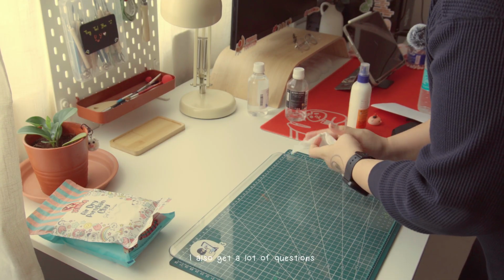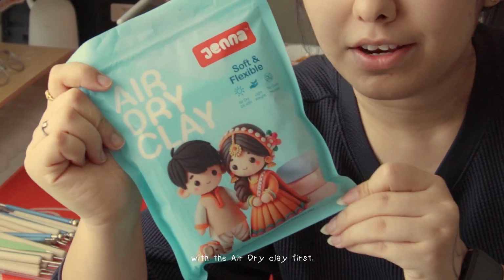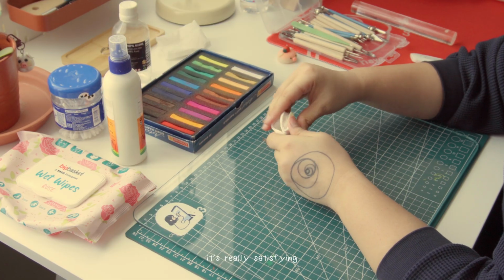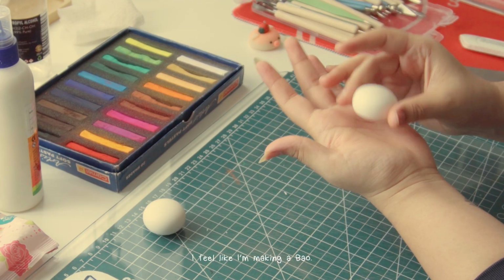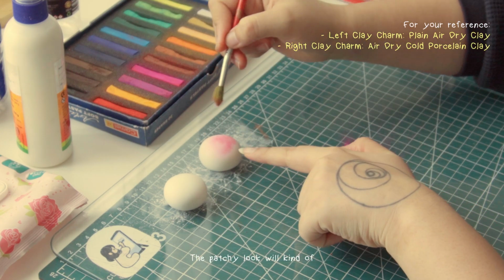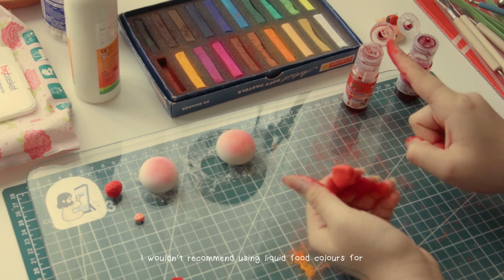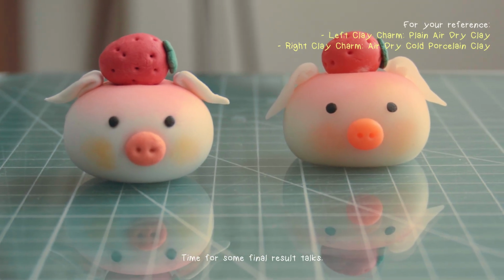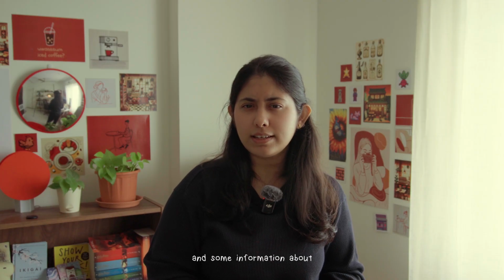I found the softest air dry and cold porcelain clay in India♡ Sculpting with different types of clay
Hellu there whimsy folks!
Thanks a lot for stopping by. ♡

I tried Jenna's Clay recently and wanted to share my sculpting experience with you all. I've talked about how the clay feels while sculpting, the texture of the clay, I also show how and which colours I use with Jenna's Air Dry Clay and Air Dry Cold Porcelain Clay. At the end of the video you'll be able to see two clay charms that I sculpted using both these clay. I hope this will help you understand the difference between them and will also help you decide which type of clay will work best for you!

@Jenna_Handcrafts Thanks a lot Jenna for sending over the clay. I had a lot of fun creating with it!

☘︎ In a Nutshell:
0:00 - News for my homemade clay artists
0:37 - Introduction
1:15 - Problem with homemade clay
1:57 - I found two new types of clay in India
3:54 - Setting up the table
7:09 - Air dry clay
9:44 - Air dry cold porcelain clay
12:47 - Colouring the clay
15:24 - Clay colouring tips
17:12 - Final clay charms
17:19 - When to use which type of clay
18:26 - Will I stop making homemade clay
19:09 - What clay should you use

Feel free to visit my Instagram Page for more whimsical content and updates